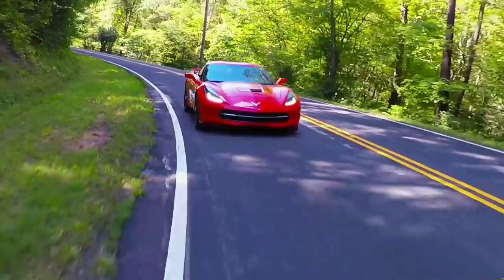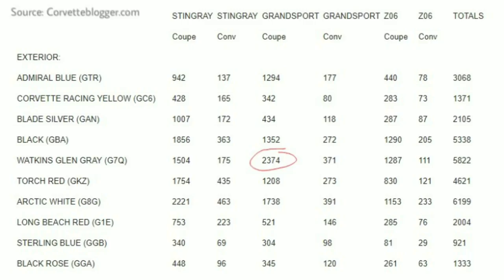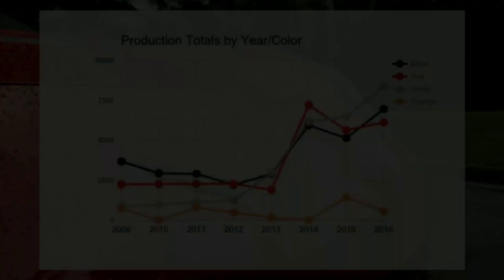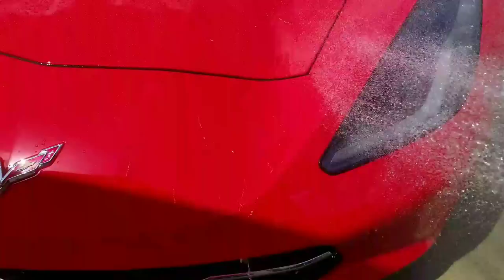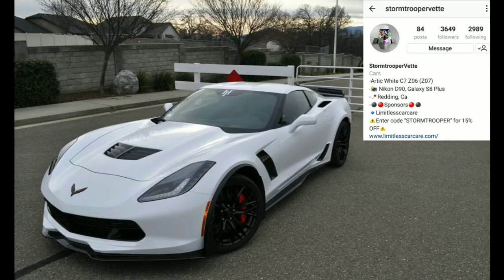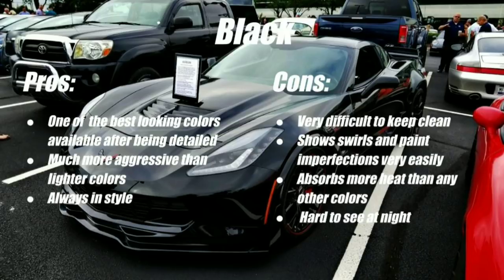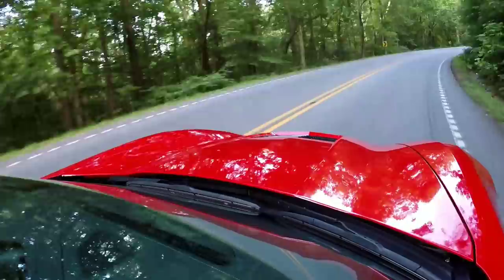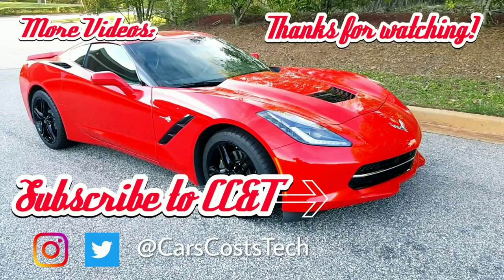What Color Corvette Should You Buy??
Picking the right color car can make a huge difference in your ownership experience! In this video we'll discuss some current/past trends in Corvette sales by color, and go over some pros and cons of the top three colors for the past few years.

Send pictures of your car to be featured in an upcoming video!